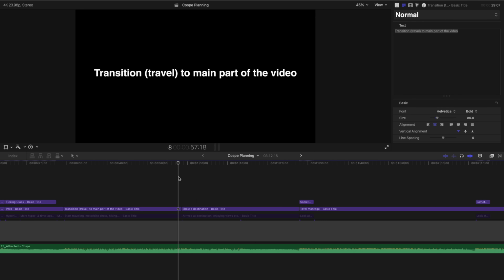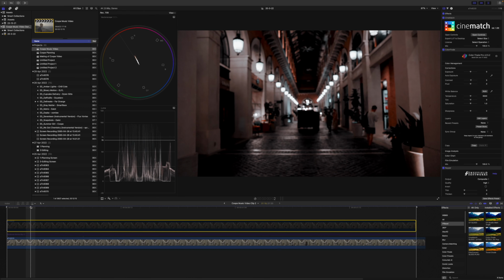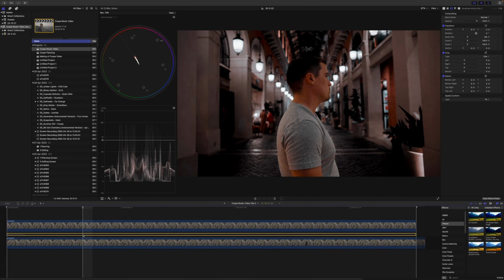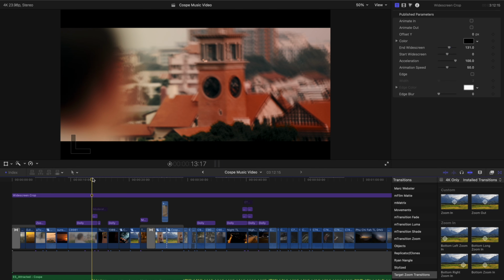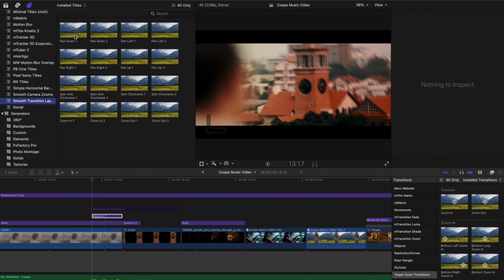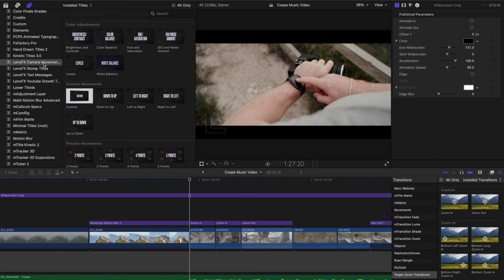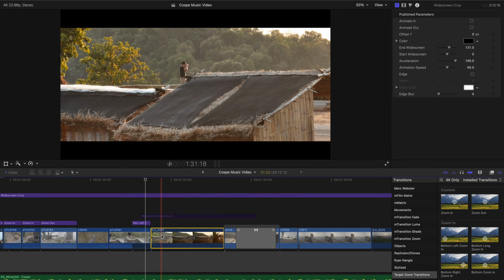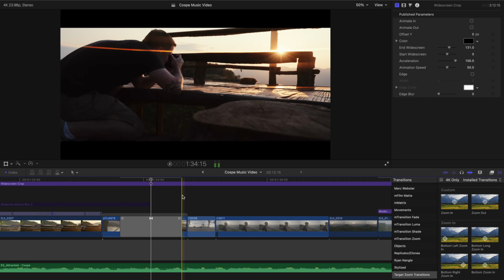How I Made a Music Video for Epidemic Sound (Cospe - Attracted)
Learn to make better videos! Start with my Creator Crash Course